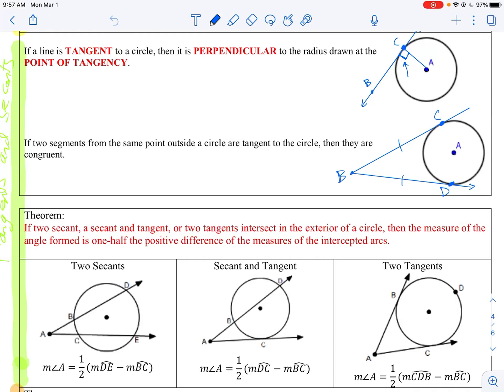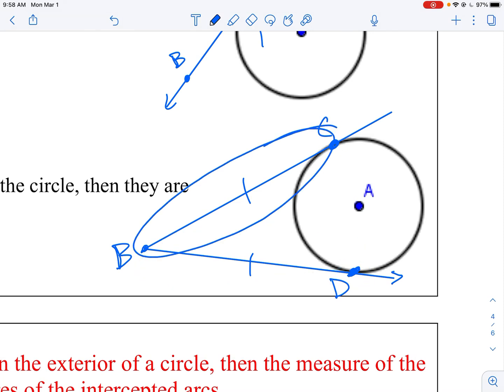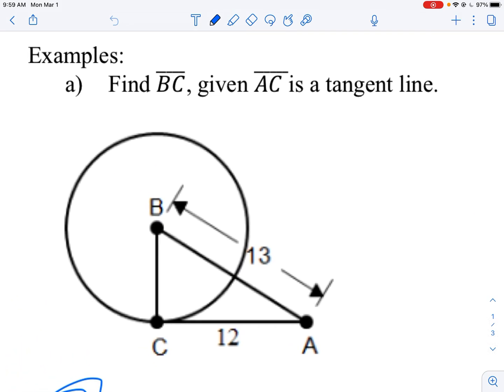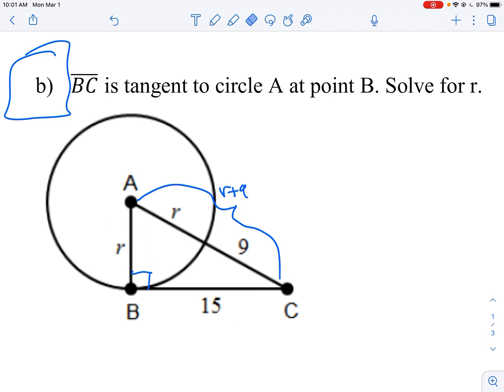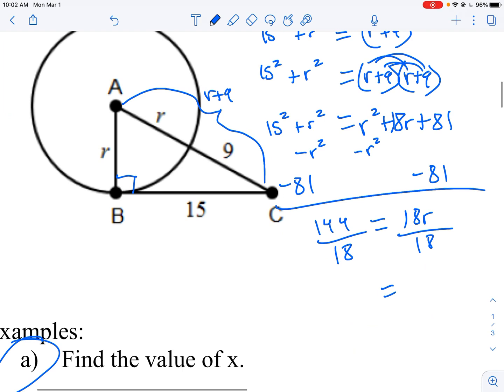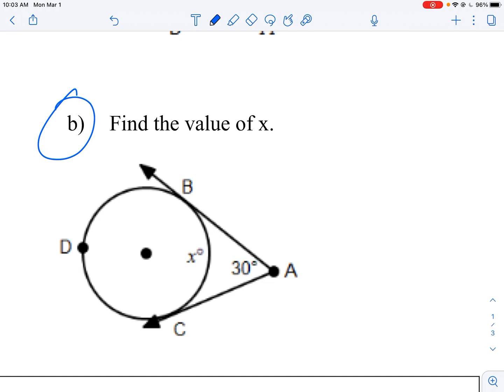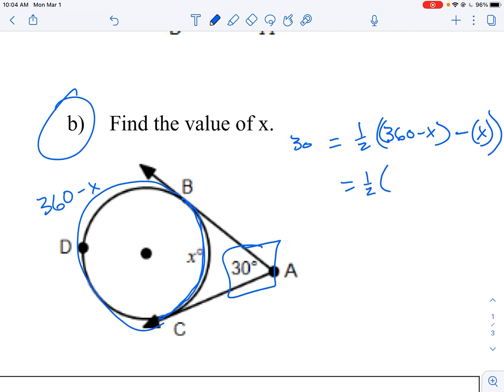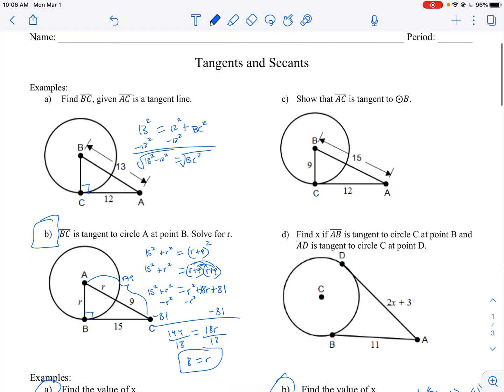Tangents and Secants Lesson